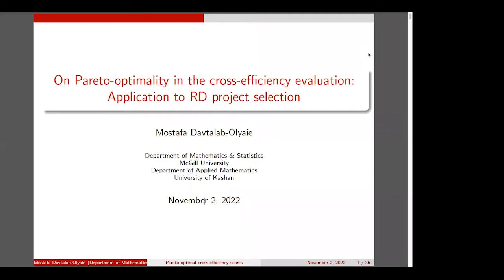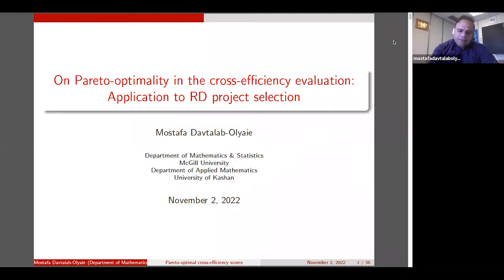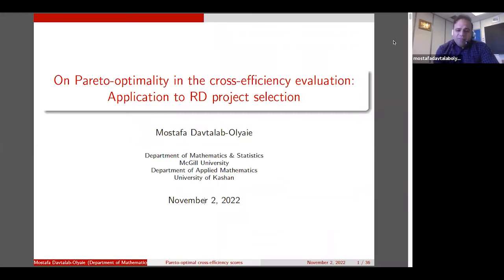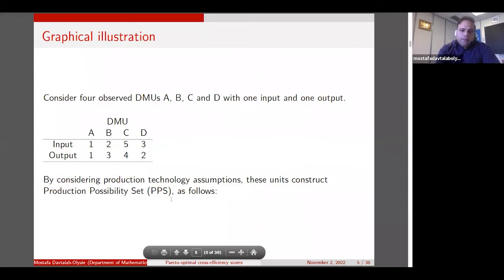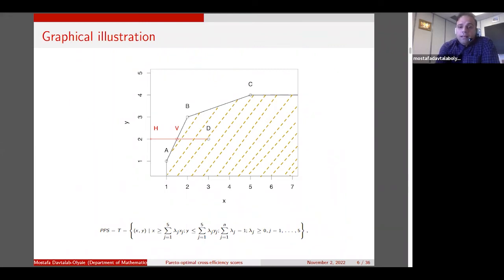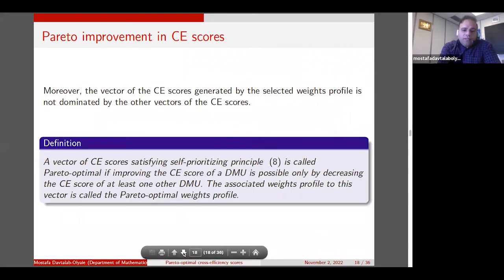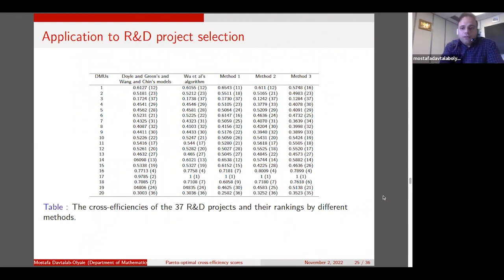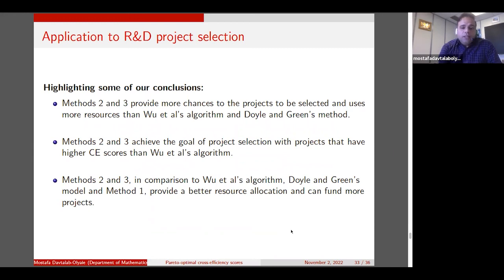On Pareto-Optimality in the Cross-Efficiency Evaluation: Application to RD Project Selection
Mostafa Davtalab-Olyaie – Professeur adjoint, University of Kashan, Iran
*Également professeur adjoint invité à l'Université McGill.
2 novembre 2022

Uniqueness and Pareto-optimality of cross-efficiency scores are two main issues in the cross-efficiency evaluation. We address the Pareto-optimality issue in the cross-efficiency evaluation by presenting a natural notion of Pareto-optimality in the cross-efficiency evaluation, which is based on a new self-prioritizing principle and aligned with the concept of dominance. We then propose a multi-objective model whose Pareto-optimal solutions generate all the Pareto-optimal cross-efficiency score sets that fulfill the self-prioritizing principle. It is shown that there is a Pareto-optimal solution to the proposed multi-objective programming model which assigns a common set of weights to all decision-making units. We then propose a linear model to obtain such an optimal solution using the weighted sum technique, thereby we can determine an optimal weights profile to generate a set of Pareto-optimal cross-efficiency scores by solving only one linear model. We also demonstrate the possibility of better, compared to other cross-efficiency evaluation methods, resource allocation for RD project selection.